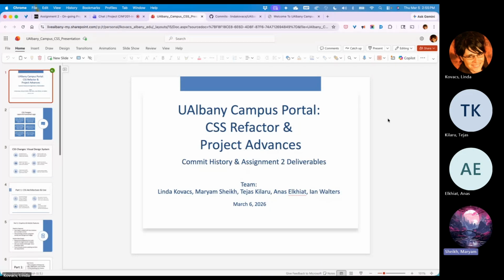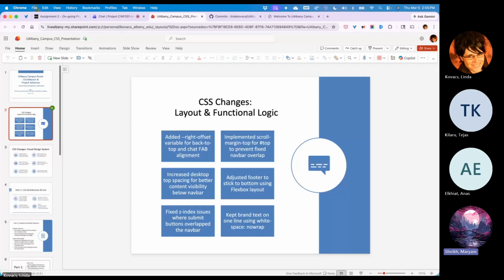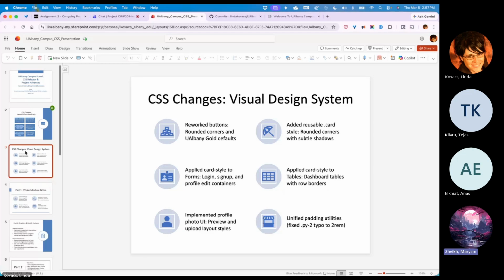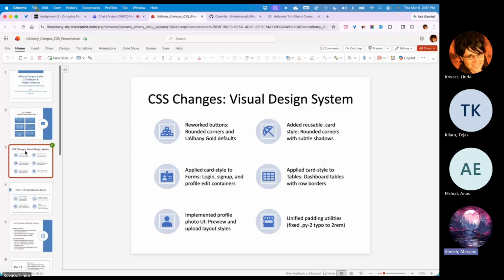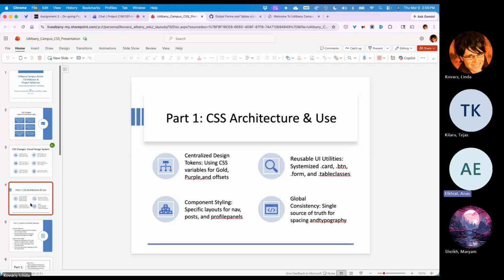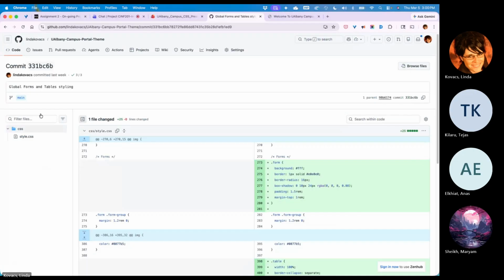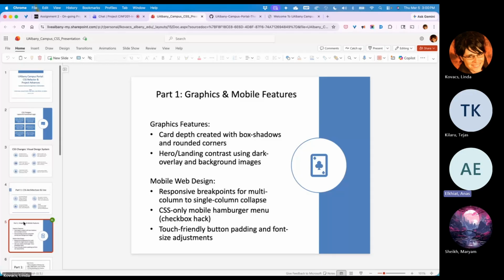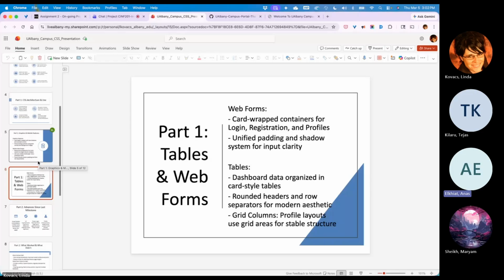Project Presentation - Assignment2 - Part1 - CINF201 Intro to Web Technologies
Part 1:
Take the website you developed in HTML in assignment 1.
You will add functionality so you demonstrate the following:
How you are using Cascading Stylesheet (CSS)
Add graphics features using CSS
Mobile web design features
Working with tables, columns & forms.

Deliverable 1: Your team will create a video presenting:
How CSS works and how you used it in your website
How you incorporated mobile development and accessibility features
How you included tables and web forms in your project.

Links:
GitHub Repository - Version Control & Collaboration: